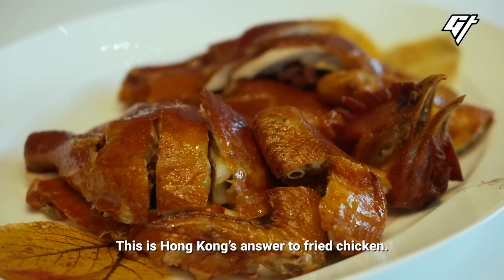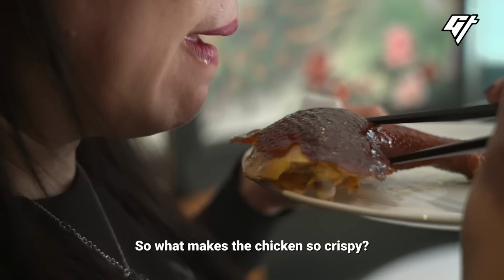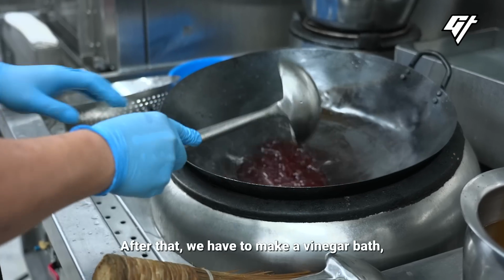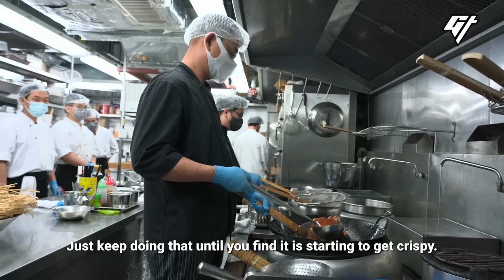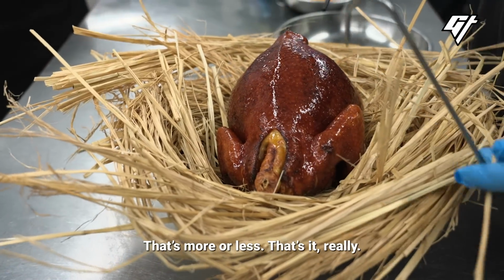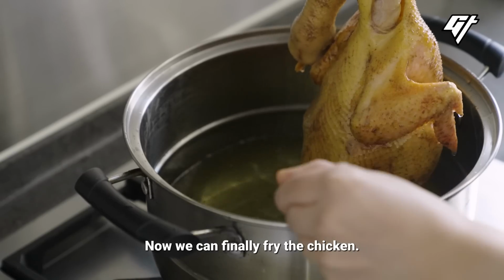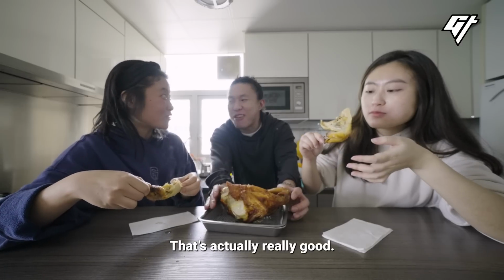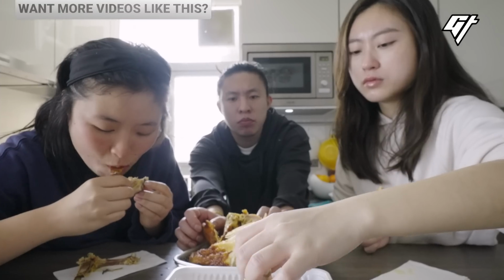The Juicy, Crispy Fried Chicken You Don’t Get at KFC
Tender and juicy meat with a light and crispy skin — this is the Cantonese answer to fried chicken. Silas Li, a chef who specializes in Cantonese cuisine, shows us how he makes this classic dish. It looked super complicated, but we tried it! Did we succeed?

0:00 China’s answer to fried chicken
00:51 How to make it
02:38 Our turn!

We really hope you've enjoyed our content and thanks to all of you who've followed us on our many adventures on screen. Donations from you guys will go a long way to help us continue to invest time and effort to keep producing the high-quality videos you love. Please consider making a contribution to Goldthread via the “Thanks” button above! Thank you in advance❤️!

Don’t miss our stories, what’s buzzing around the web, and bonus material.

If you liked this video, we have more stories on classic Chinese chicken dishes:

Producers: Lisa Cam, Tiffany Ip
Script: Tiffany Ip
Editor: Mart Sarmiento
Videographer: Llewellyn Cheung, Hanley Chu
Narration: Tiffany Ip
Mastering: Victor Peña